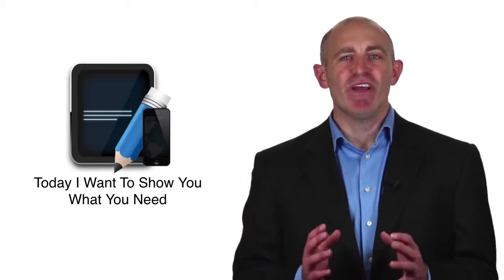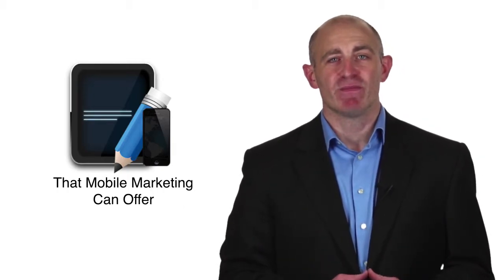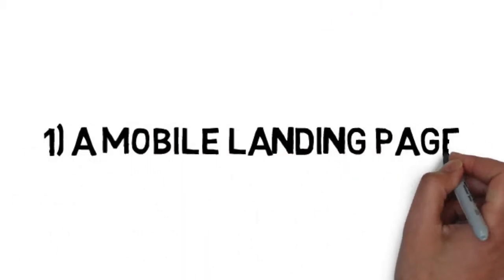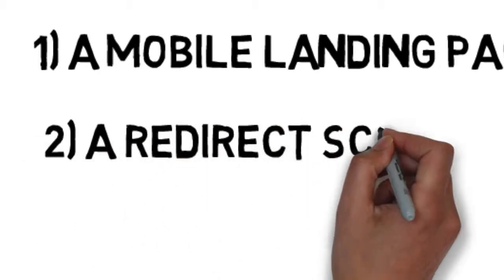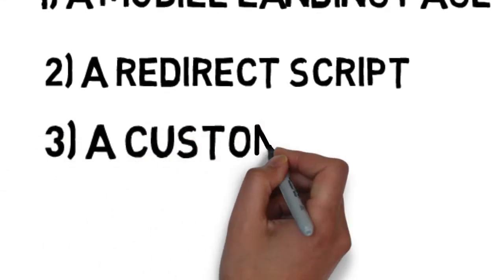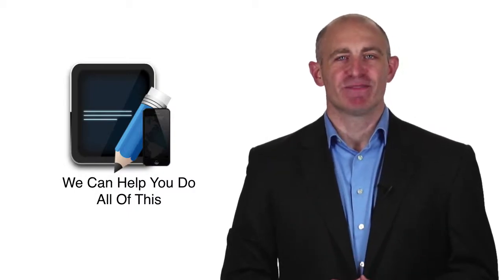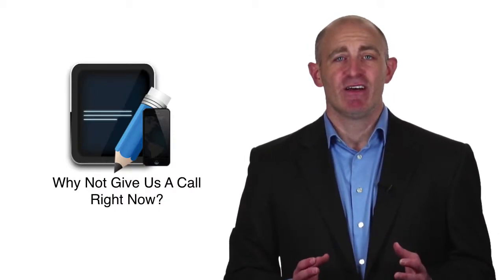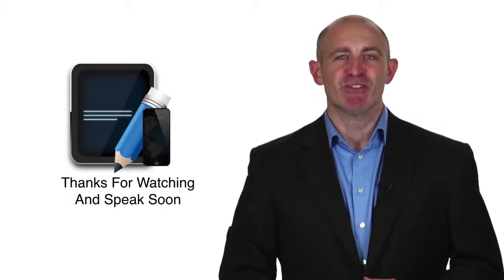FDMIM-Fast Dreams Mobile Internet Marketing San Francisco Bay Area - Landing Pages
FDMIM-Fast Dreams Mobile Internet Marketing, Video #4 - Start of simple, we offer Tap to call Mobile Landing Pages, Socially integrated Pages, Like: YouTube, Facebook and Twitter. Build a full blown mobile site to let your customers see your products & services.